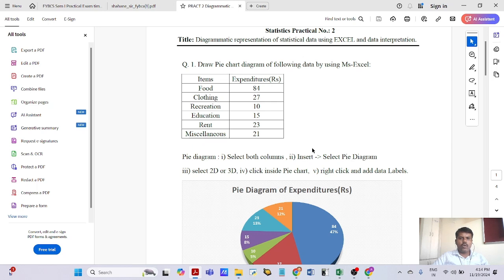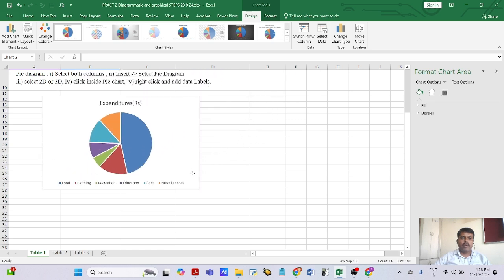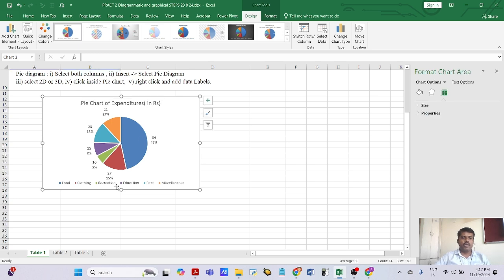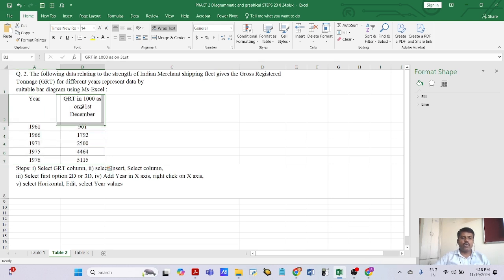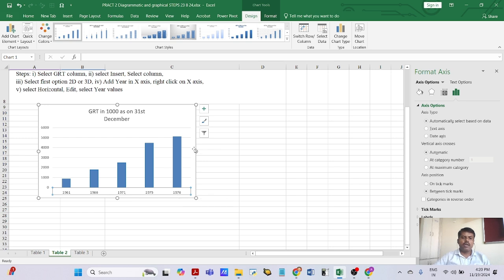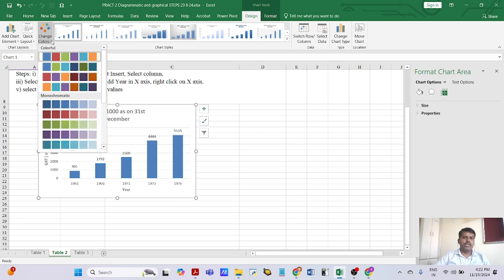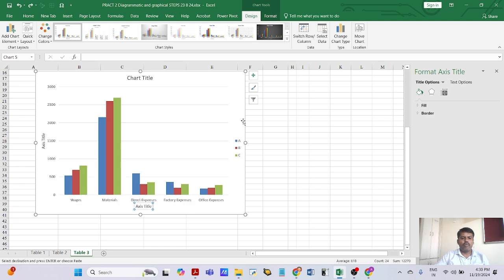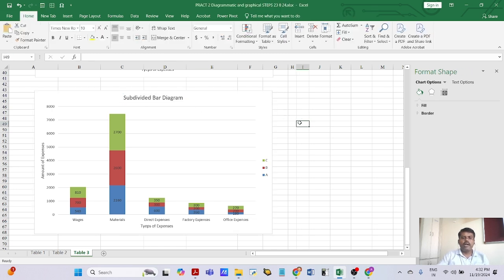Diagrammatic Representation of Data using Excel Made with Clipchamp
@AbhijitsExcelStatsLab Excel Statistics Pie Diagram Bar Diagram Multiple and Subdivided Bar Diagram